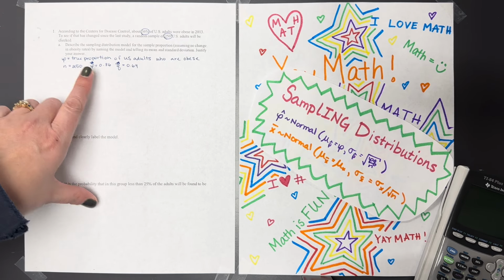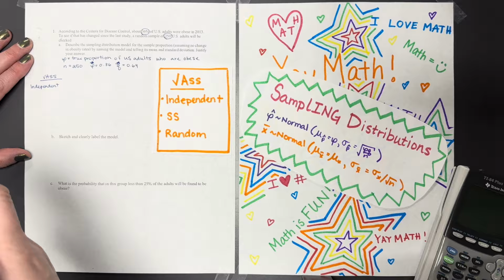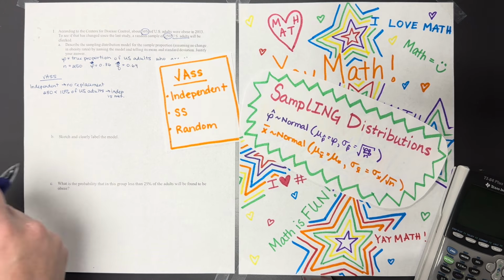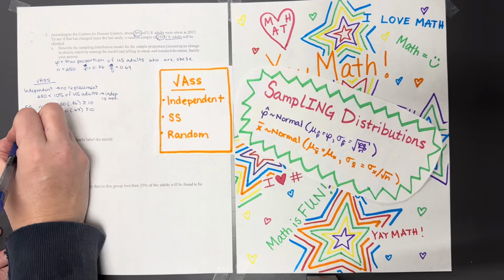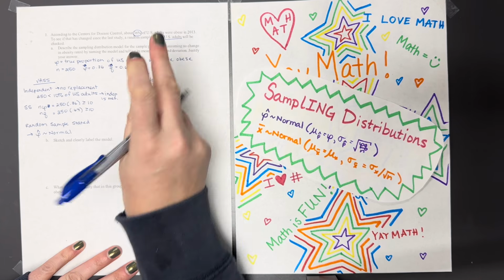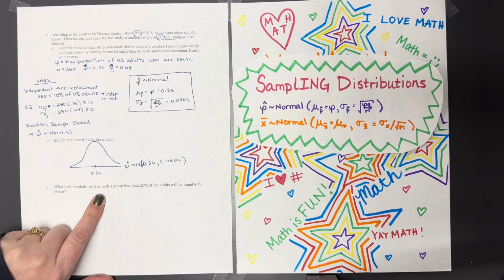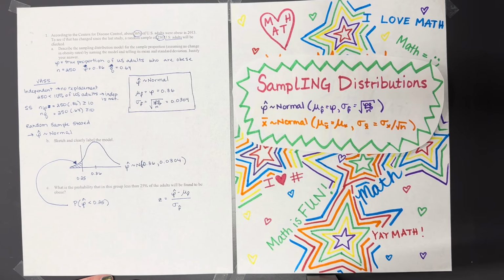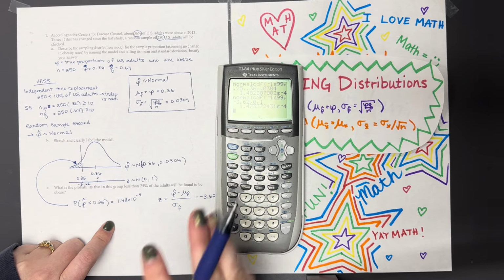Sampling Distributions Example (sample proportions)